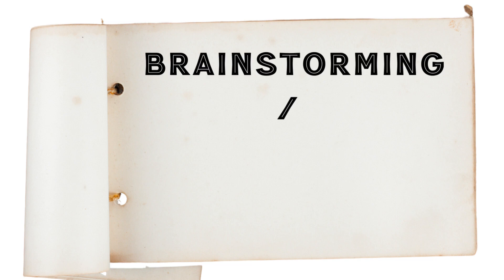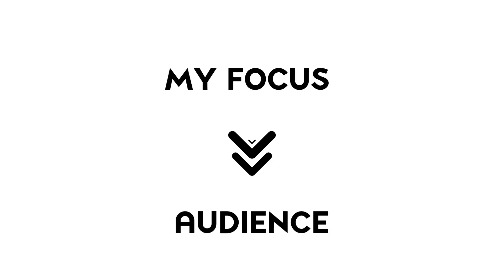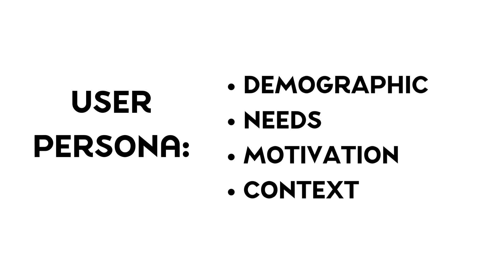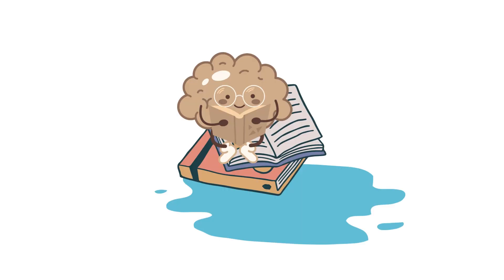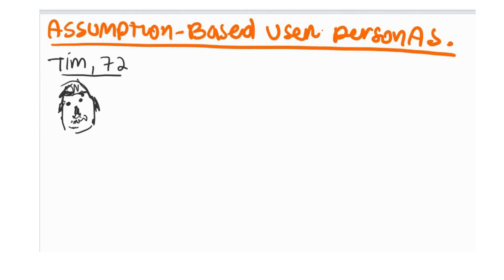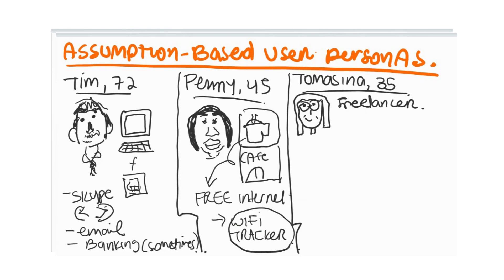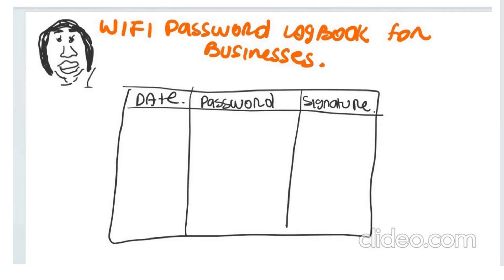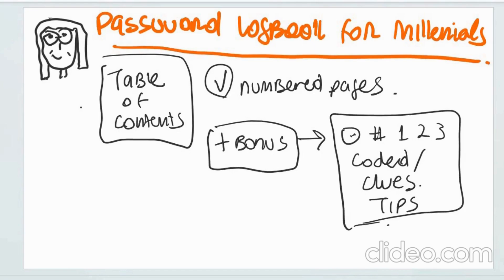How a Self-Publisher Brainstorms for Her Books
In this video, I share my brainstorming/ideation process before I get into the actual step of creating the manuscript/interior of a book. Brainstorming is a process that is very personal, there is no one-size-fits-all formula. This is what has worked for a scatter-brained type of mind like mine – I hope that it encourages you to challenge yourself to think outside the box while still being mindful of who
you’re making/writing your books for.

Tools I used to make this video:
Microphone [Logitech’s Snowball iCE ]

Lowest Of Fi Riddim · Konrad OldMoney